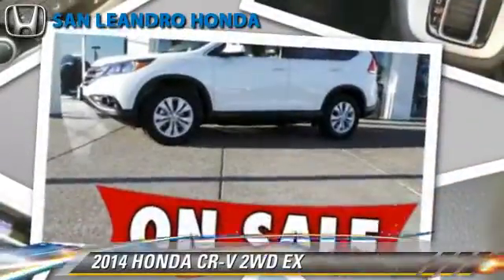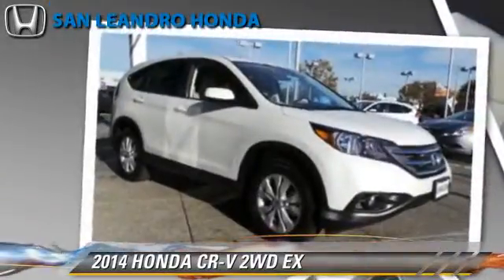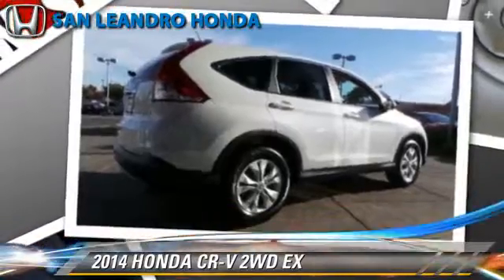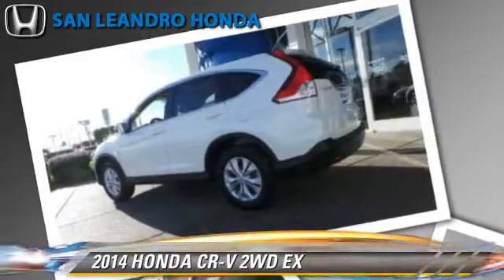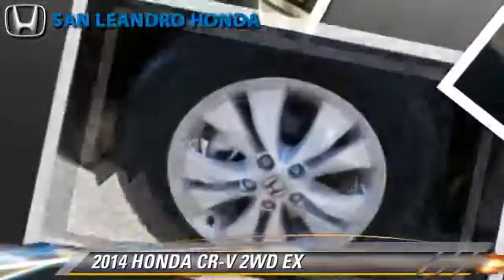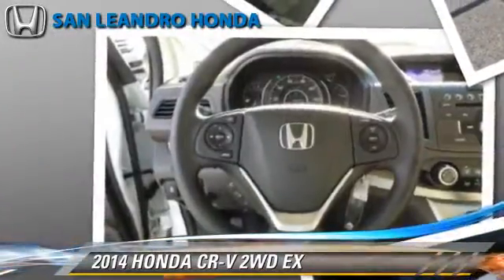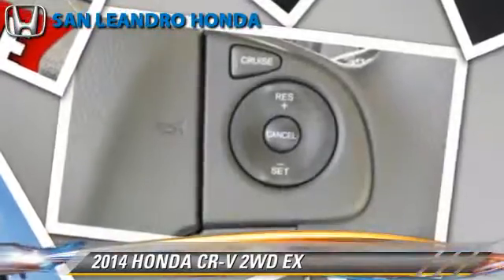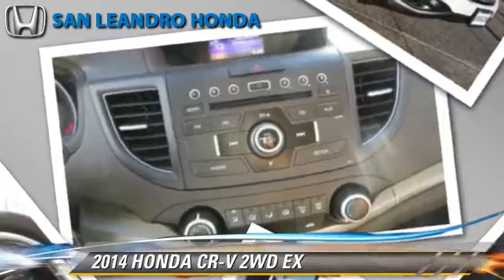Local Used Honda Cars for in Hayward and Union City Ca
[DFIN:3:2826140:I:3027:52256082:82525241ce01f75b4e83ffed7e351d79]